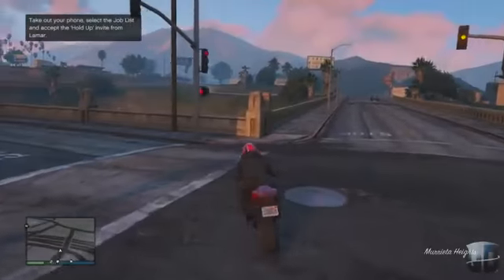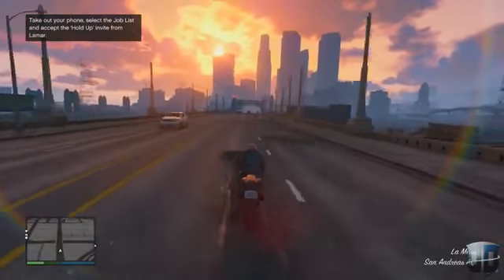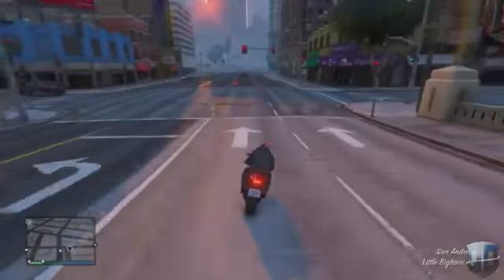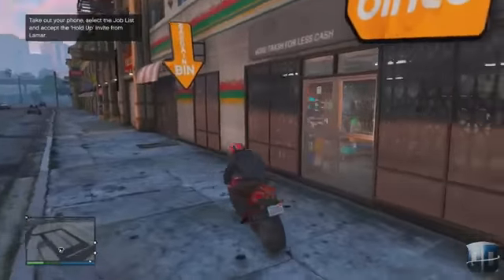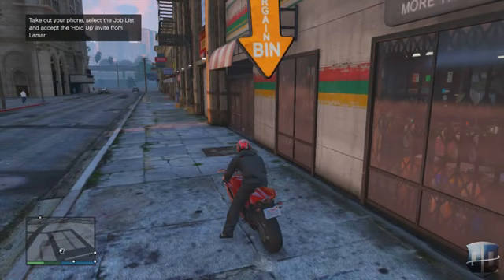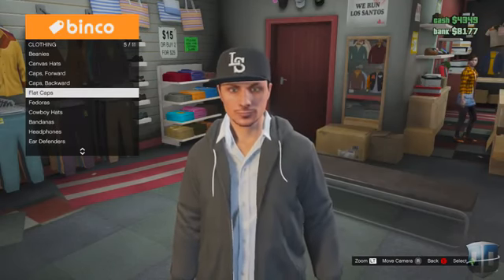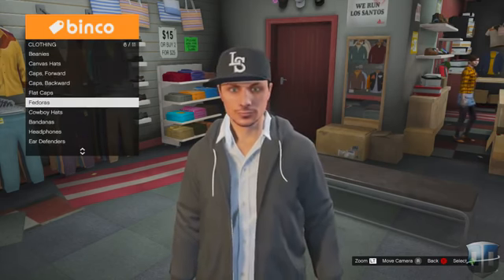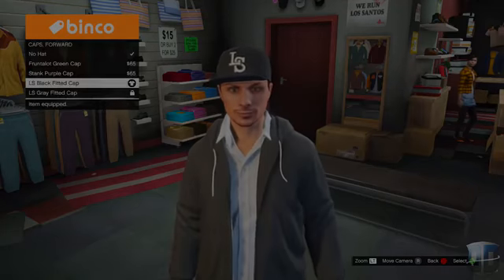How To Customize Your Clothes Look in GTA 5 Multiplayer!